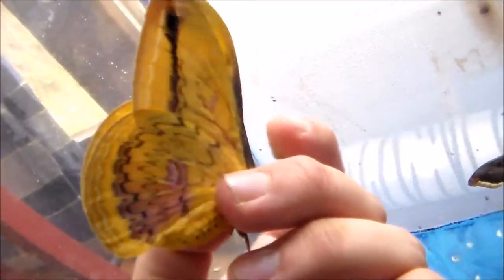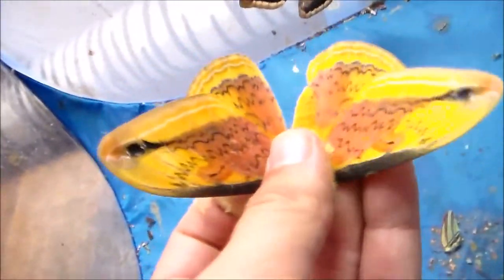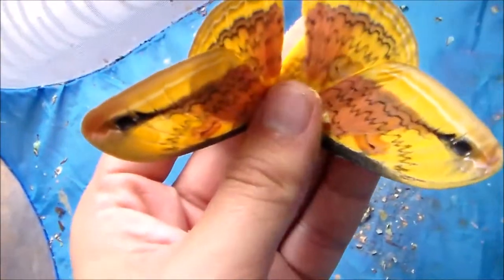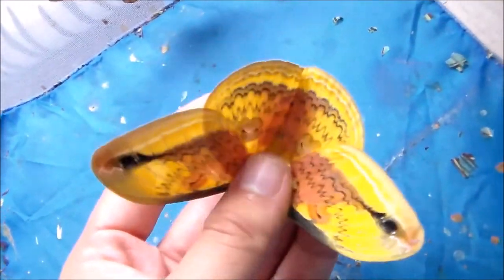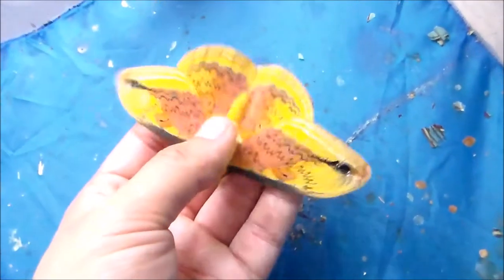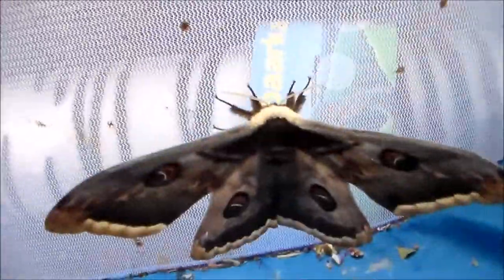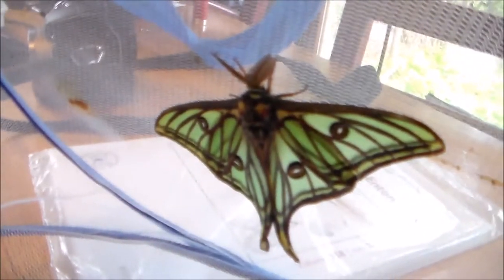Saturniidae showcase (moths)